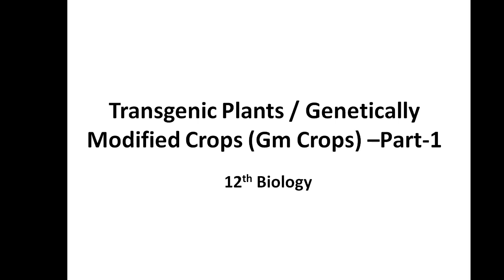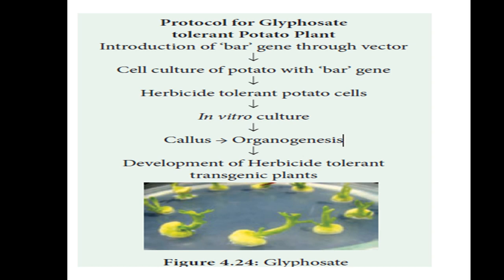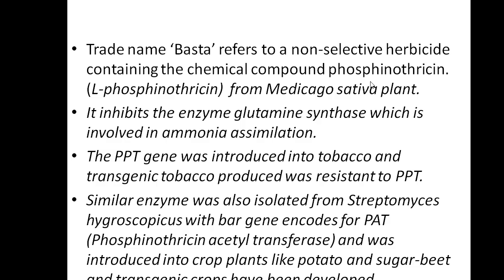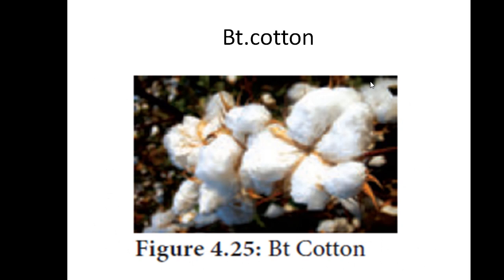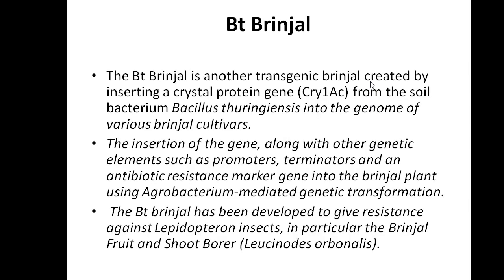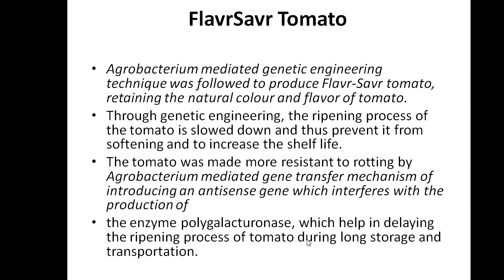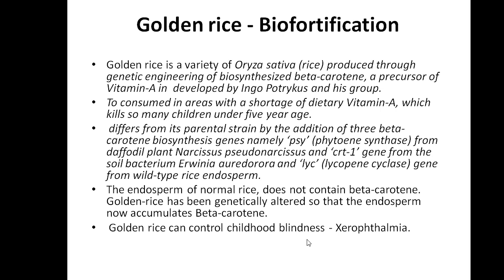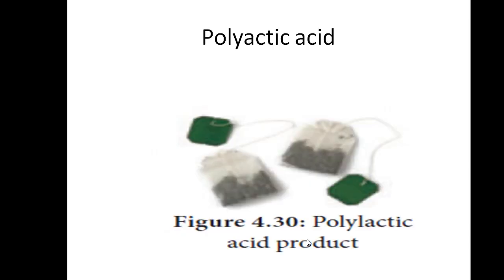12th Biology_Transgenic Plants_Part 1